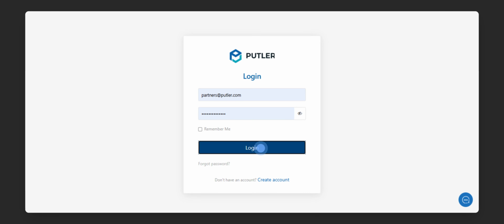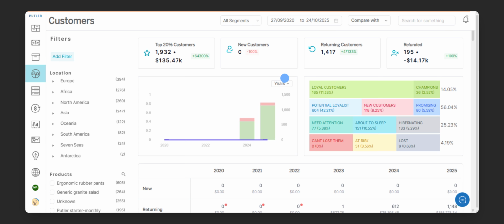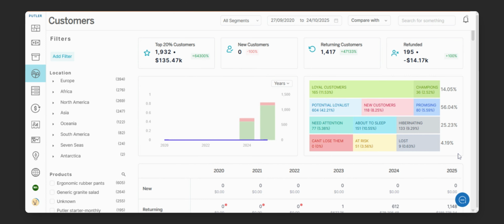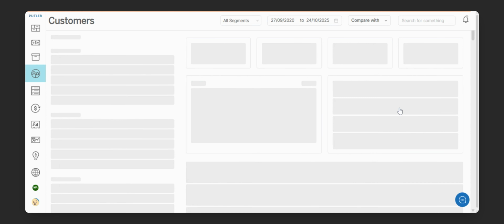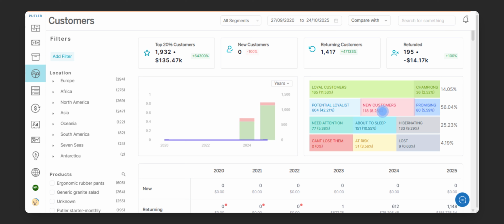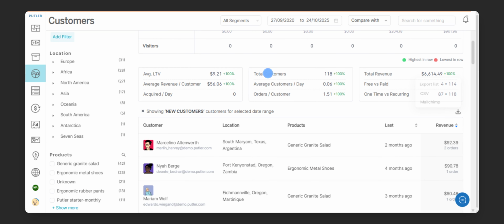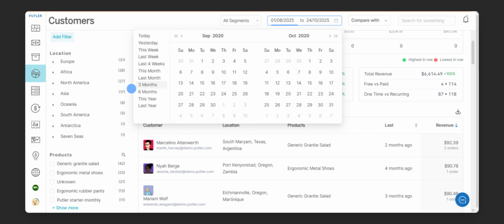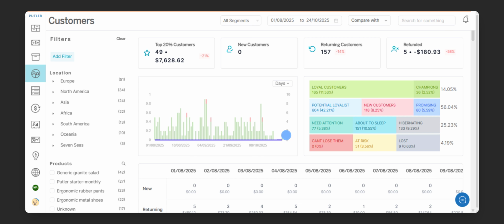How to Segment Customers in Putler using RFM Analysis | Identify Loyal & Lost Customers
Want to know who your most loyal customers are? Or which ones are slipping away?
In this video, you’ll learn how to segment customers in Putler using RFM Analysis — a proven marketing model that helps you understand your customers based on Recency, Frequency, and Monetary value.

Here’s what you’ll learn:

✅ What RFM stands for and how it works in Putler
✅ How to identify loyal, at-risk, and lost customers
✅ How to export RFM-based customer lists in CSV
✅ How to use RFM segments for targeted marketing

With Putler’s RFM dashboard, you can instantly see how your customers are distributed across segments like Champions, Loyal Customers, Potential Loyalists, At Risk, and Lost.
No manual calculations or extra tools needed — everything updates automatically based on your real data.

💡 Use RFM analysis to improve customer retention, personalize offers, and boost sales.